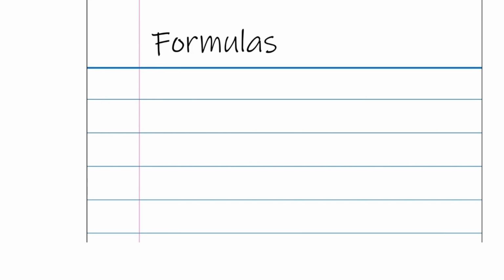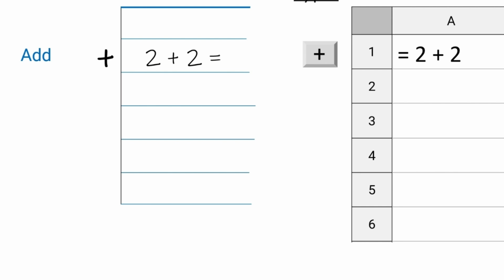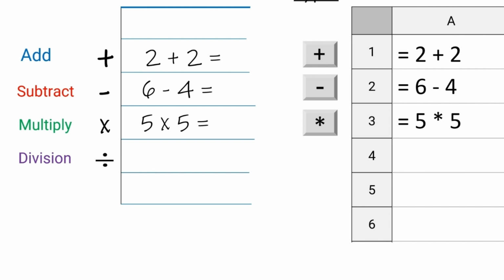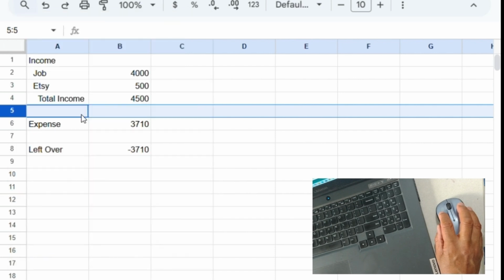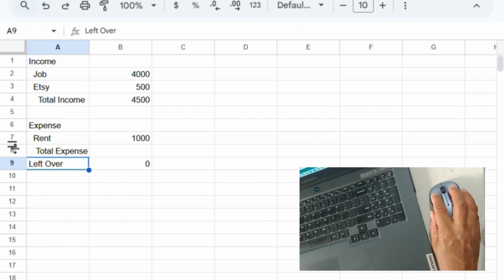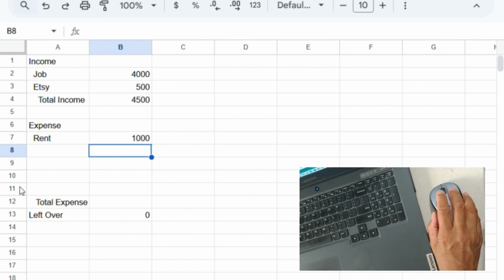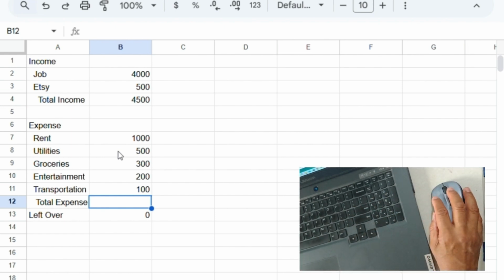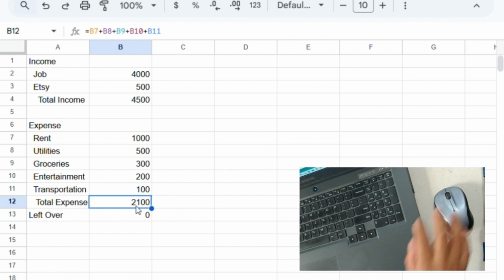Budget in Google Sheets - pt 4 - More Formulas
Want to finally get those finances together? Let's start by creating a simple budget in Google Sheets.

Part 4 is about Fine Tuning the math. Let's look at math formulas in more detail and how to write a formula. Then we apply these formulas in a way that makes sense in our budget.

The process is the same in Microsoft Excel, OpenOffice Calc and Apple Numbers.